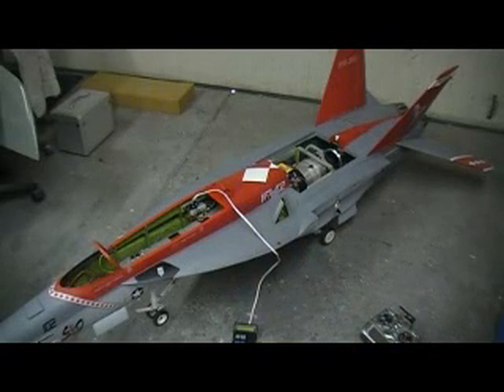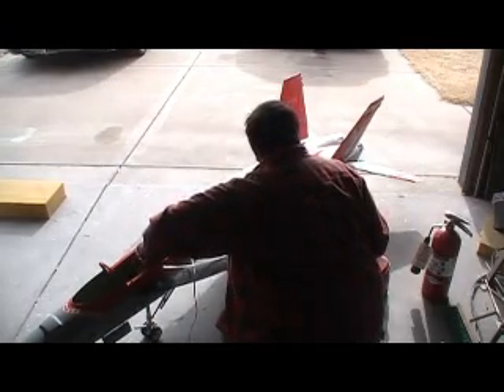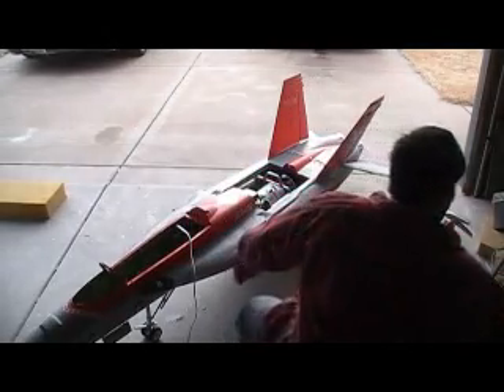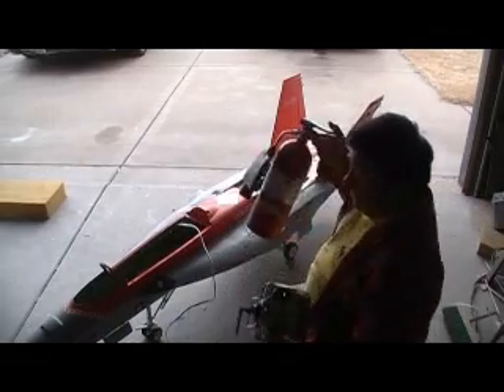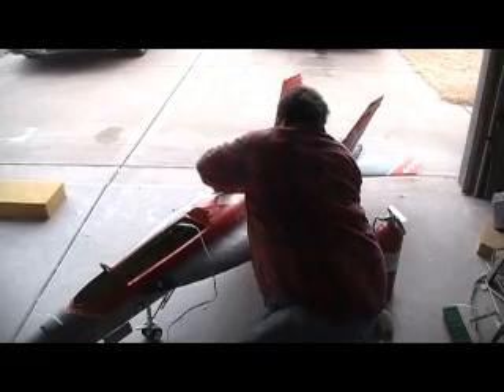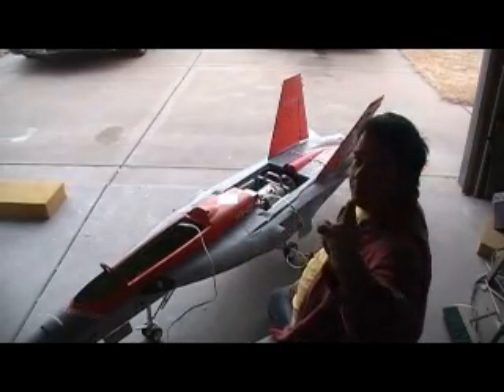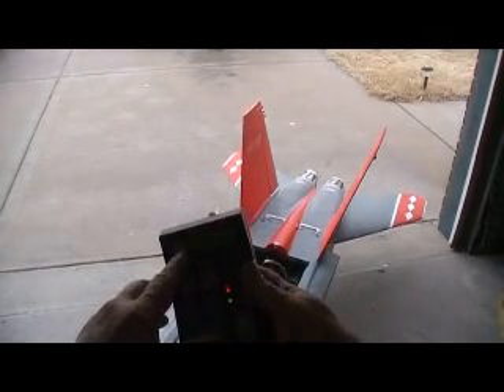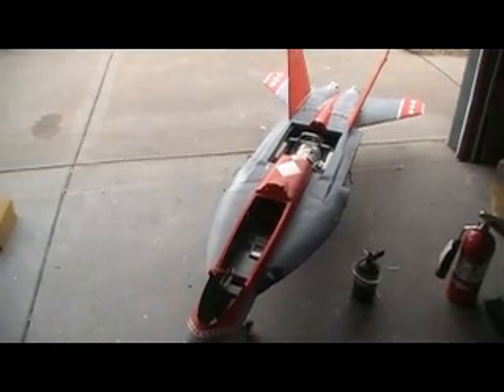F-18 build # 7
F-18 turbine and taxi test